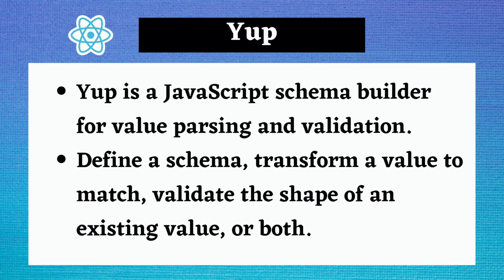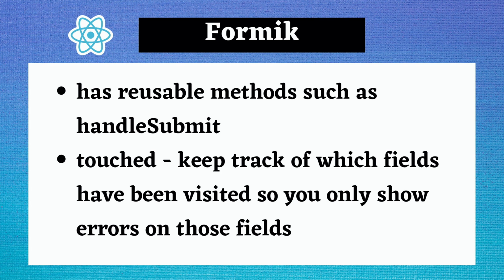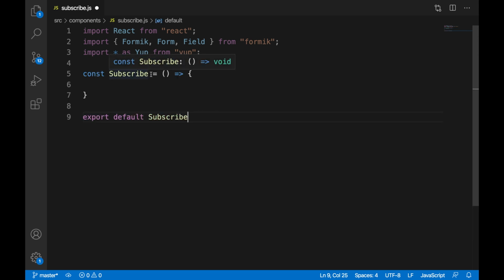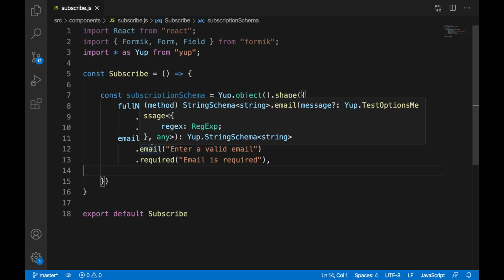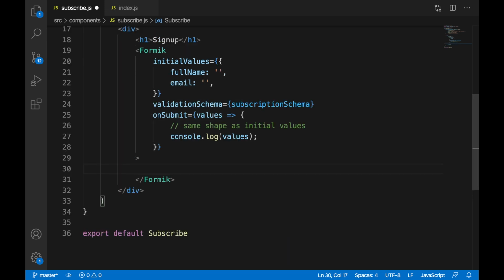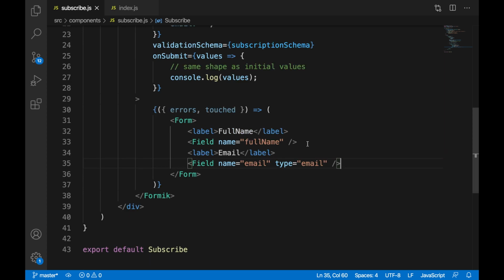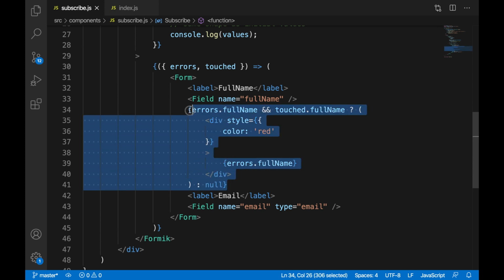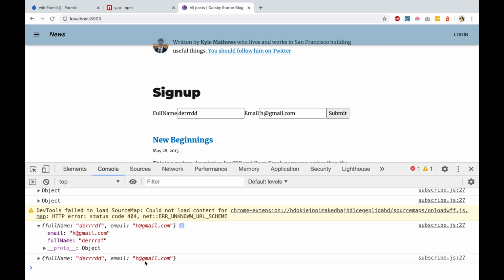Introduction to React Form Validation with Yup and Formik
Creating a form can be really simple. However, form validation can cause headaches and may result in stress. In this Introduction to React Form Validation with Yup and Formik tutorial we will check out the powerful ReactJS form validation we can do by integrating Yup with Formik.